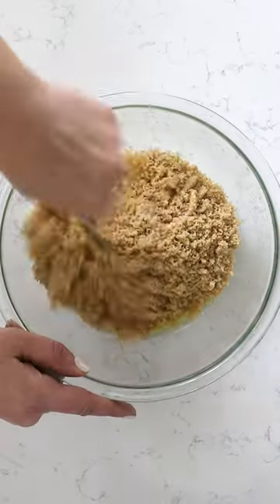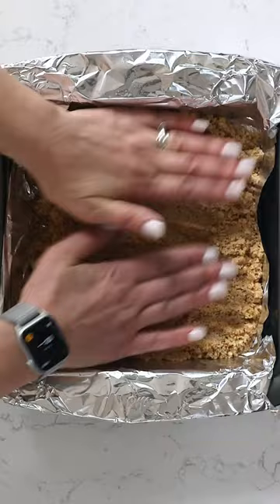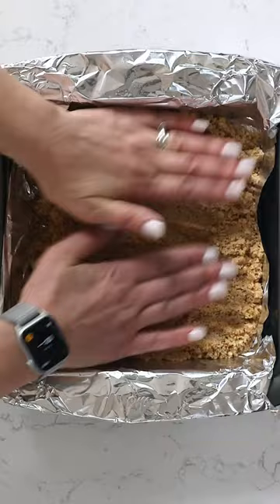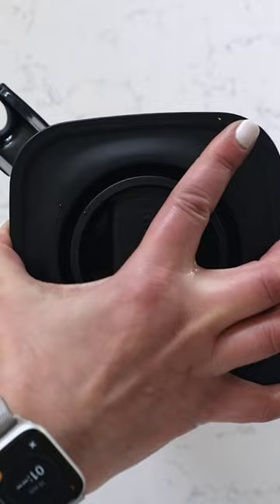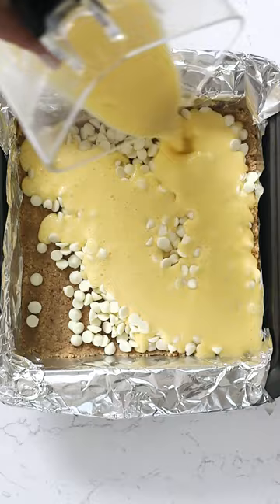WHITE CHOCOLATE LEMON BARS